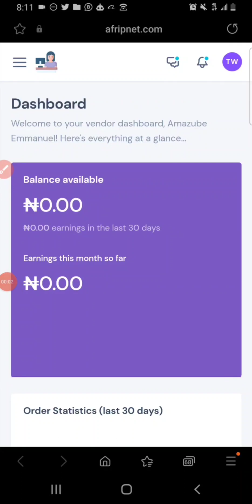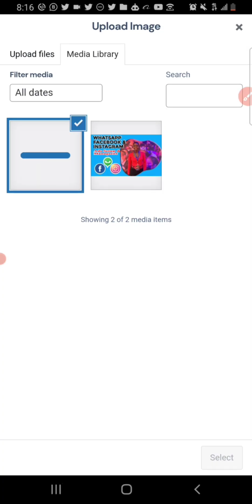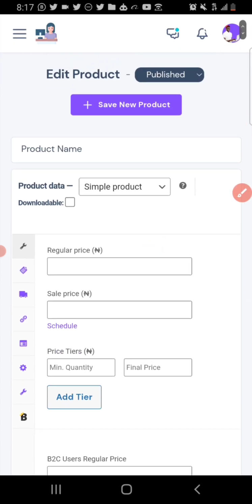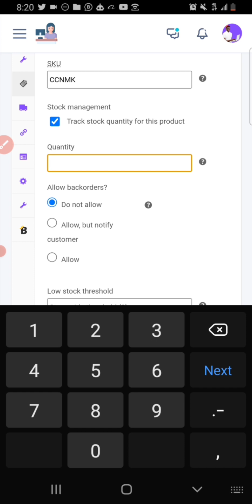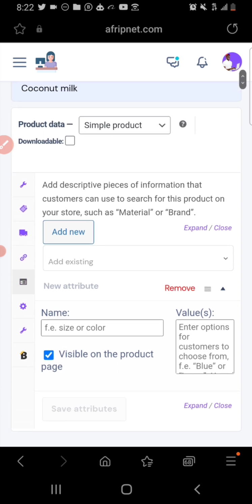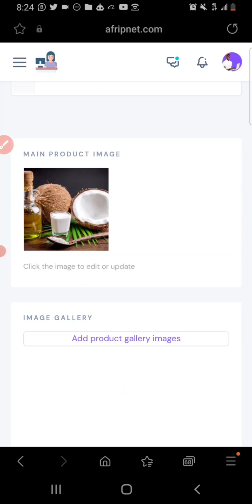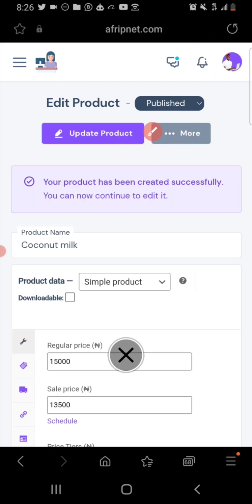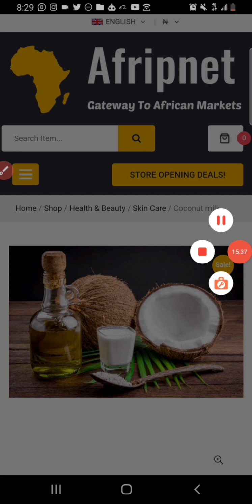HOW VENDORS CAN UPLOAD PRODUCTS TO THE AFRIPNET ECOMMERCE WEBSITE USING THEIR MOBILE PHONE